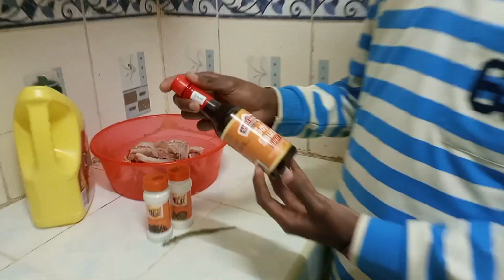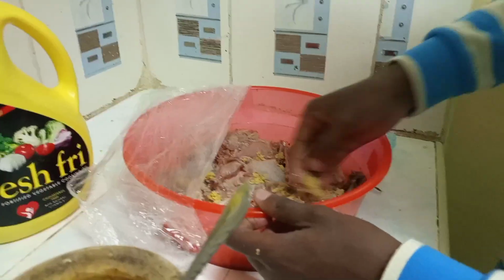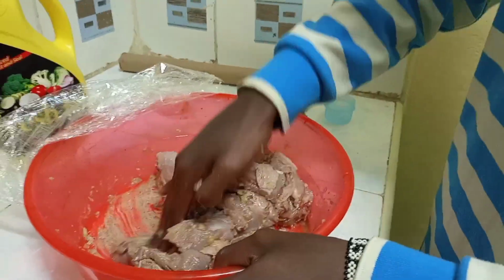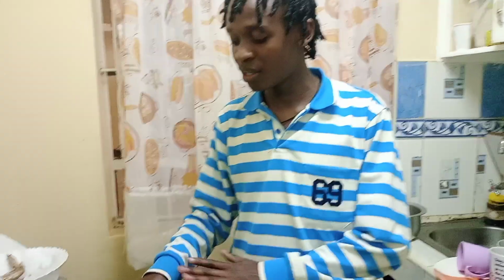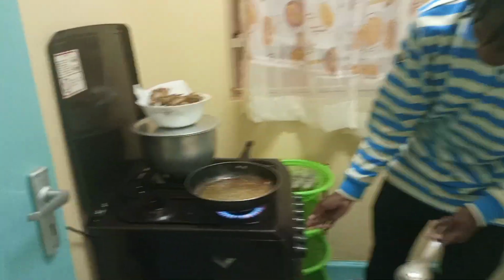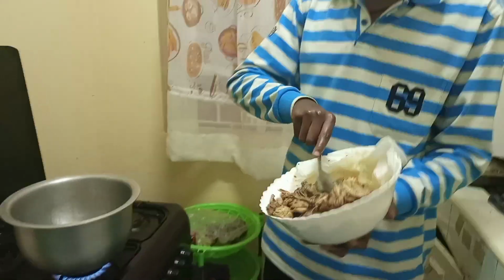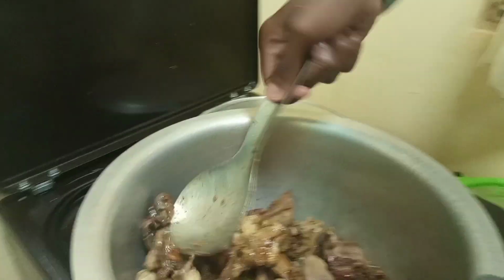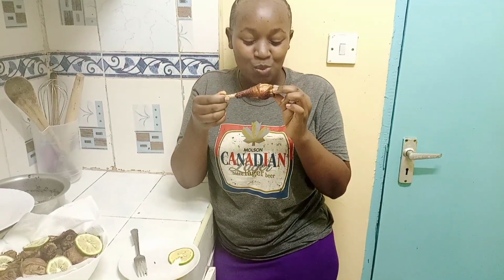Rosemary Chicken Recipe/MY KITCHEN with Chef Teddy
Try the recipe and share the results
The oil background noise 🙆